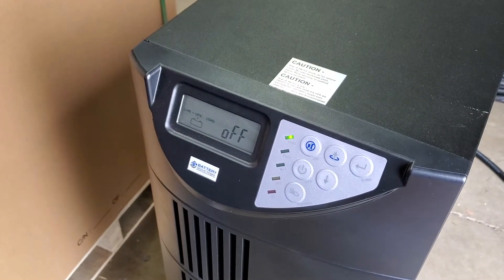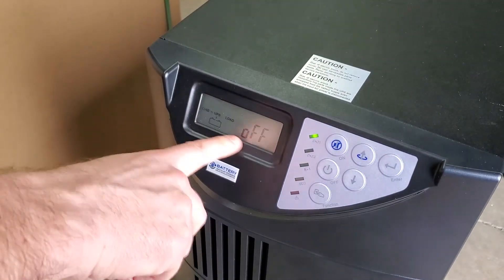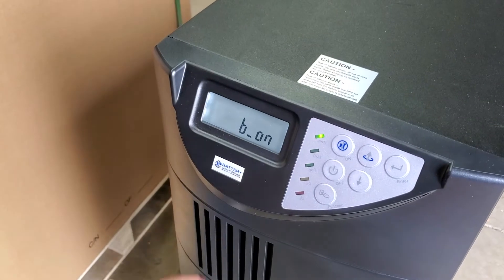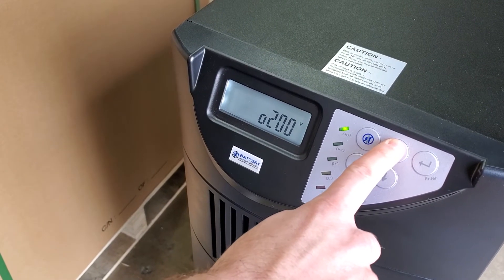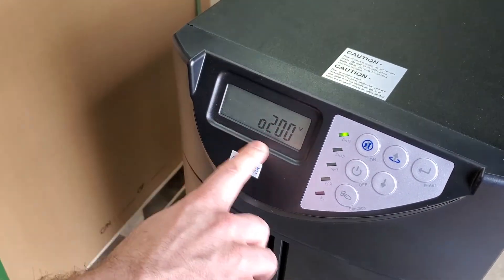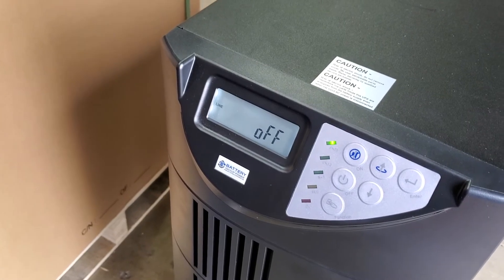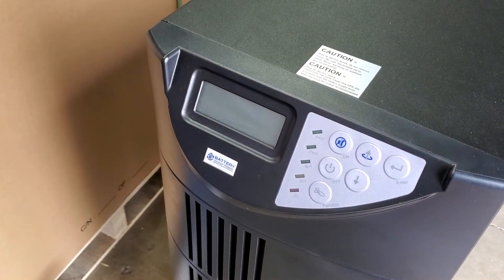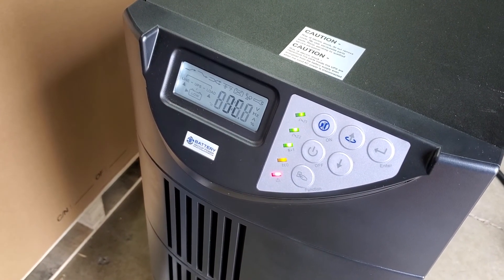How To Change 120/240 Output To 115/230 Volt Output On UPS